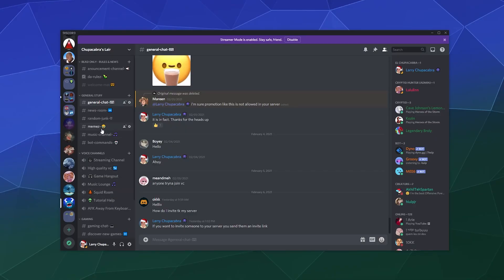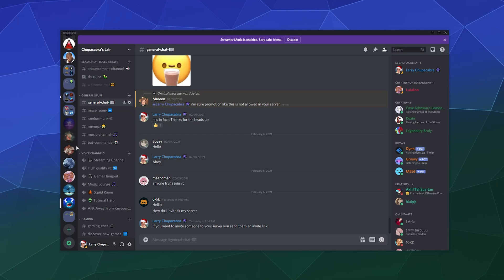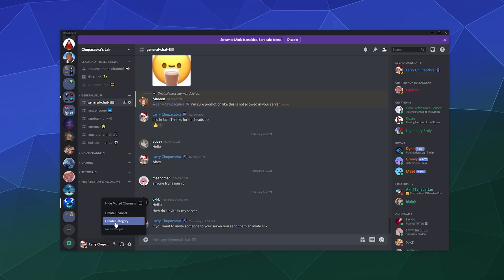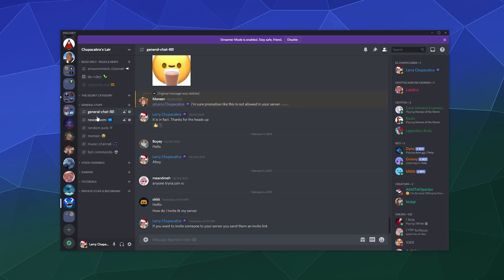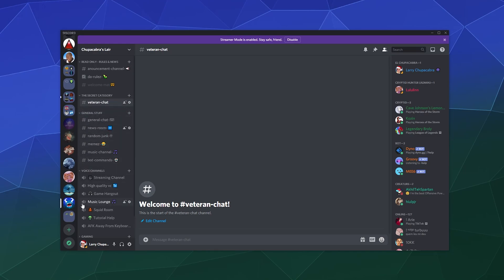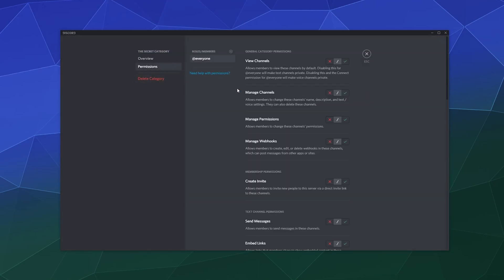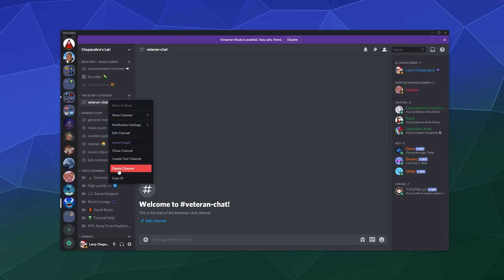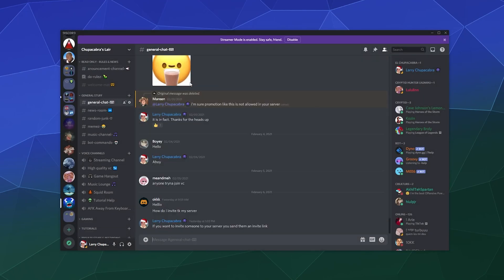2021 How to Setup Discord Server Categories to Sort Text & Voice Channels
Complete guide on how to organize your server channels using Categories. Including how to create/delete them, drag and drop channels into them, and also edit the permissions. Quick & Easy. Making managing your Discord Voice Chat server a breeze.

Great for Sorting & Organizing all your channels.